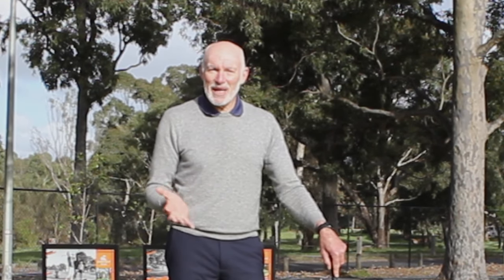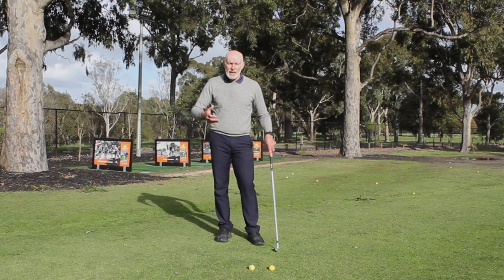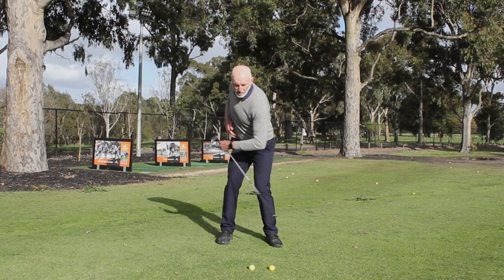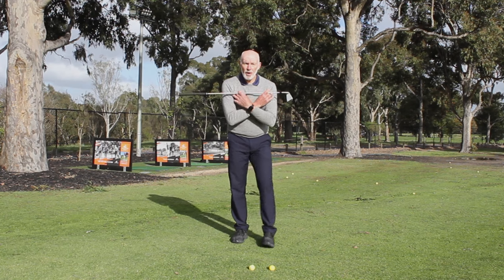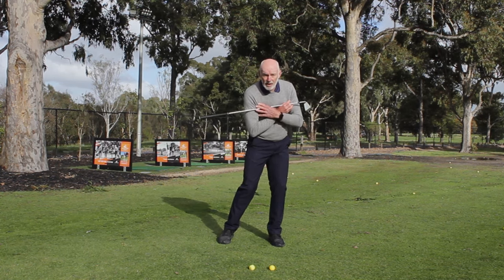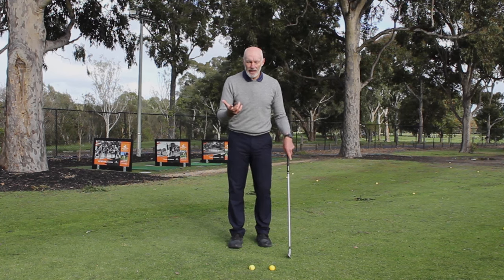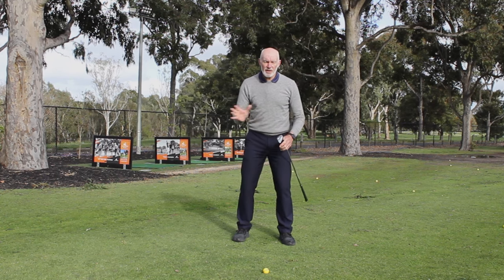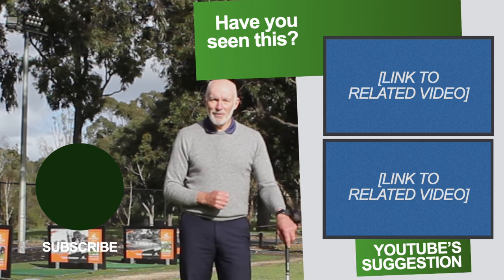Downswing hip slide and speed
Your hips definitely need to contribute to your overall club speed during your downswing.  It might seem strange how short a time your hips contribute to that speed gain.  In fact it is only the first part of your downswing where your hips first slide then accelerate.

Upgrade your own game with online coaching from Peter.